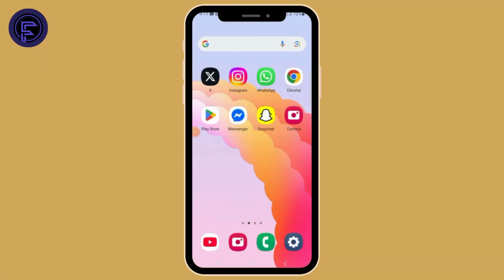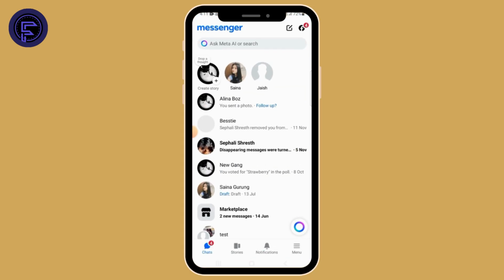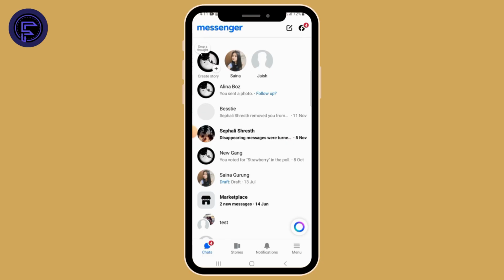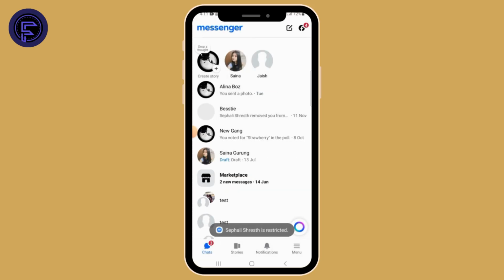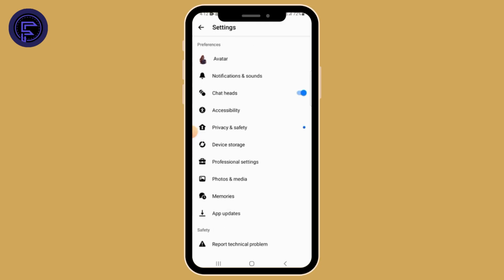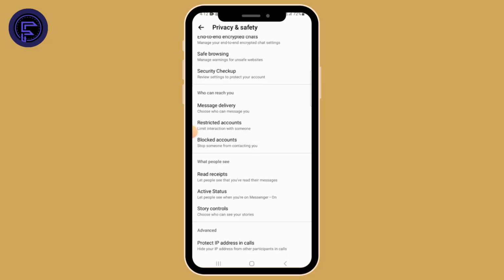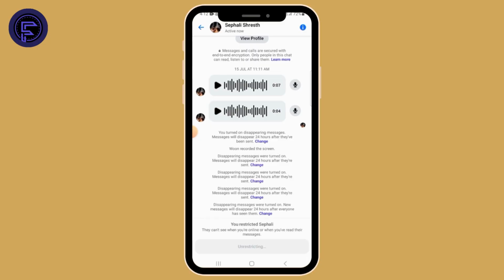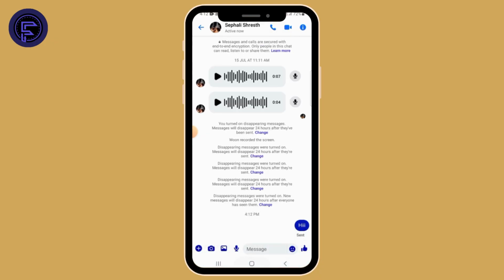How to Fix “This Person is Unavailable” on Messenger (2026) – Step by Step Tutorial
How to Fix “This Person is Unavailable” on Messenger (2026) – Step by Step Tutorial. Seeing the “This Person is Unavailable” error on Facebook Messenger? This guide shows you why it happens and the quickest ways to fix it on mobile and desktop in 2026, so you can continue chatting with your friends without interruptions.

00:05 – Intro
00:15 – Check Account Status & Privacy Settings
00:40 – Troubleshoot Messenger App

What you’ll learn in this video:

Reasons why the “This Person is Unavailable” error appears

Steps to fix the issue on Android, iPhone, and desktop

Tips to prevent this error in future chats

How to check if someone has deactivated, blocked, or deleted their account

Follow these steps to resolve Messenger errors quickly and resume conversations smoothly in 2026.